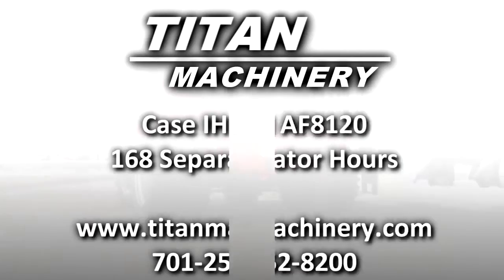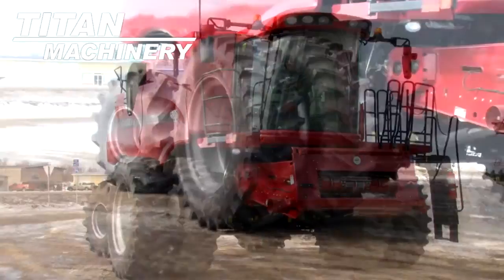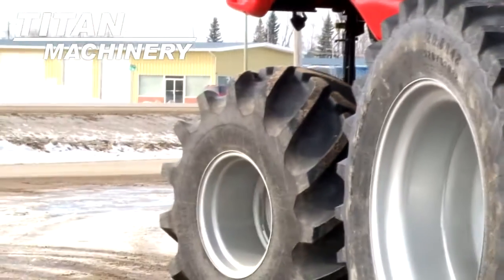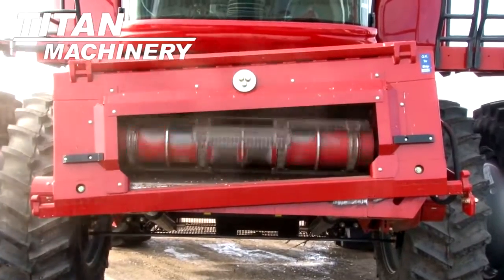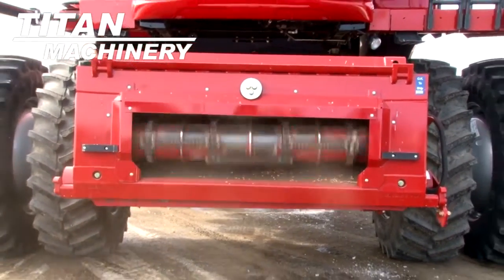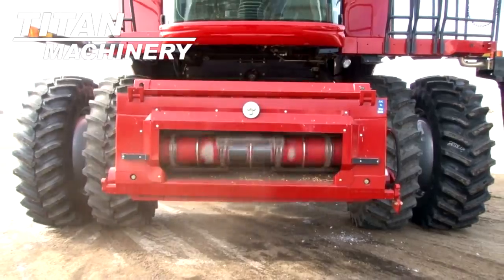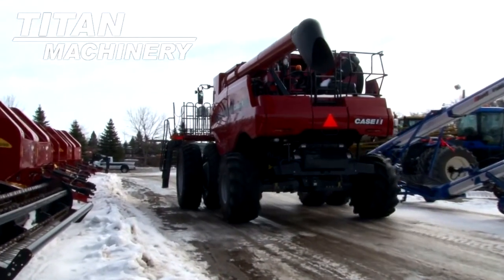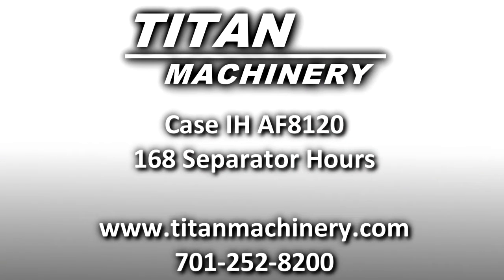Case IH AF8120 Combine Sold on ELS!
For Sale Used 2012 Case IH AF8120 Combine SOLD serial# YBG214362 stock# 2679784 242 hours
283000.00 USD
• Stock #: 2679784
• Available: Immediately
• Category: For Sale SOLD
• Class: Used
• Make: Case IH
• Year: 2012
• Model: AF8120
• Fuel Type: Diesel
• Serial#: YBG214362
• Est. Engine Hours: 242
• Separator Hours: 167
• Hydrostatic Transmission: Yes
• Contour Feeder House: Yes
• Grain Bin Extension: Yes
• Will Transfer: Yes
• Separation: Rotary
• Sieves: Self Leveling
• Overall Condition: Excellent